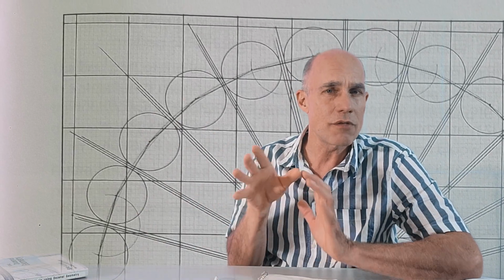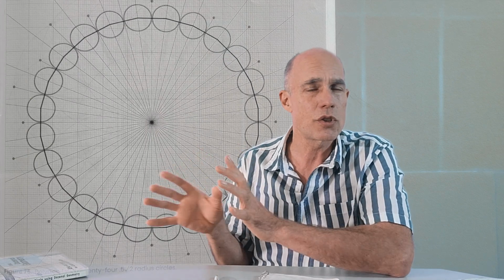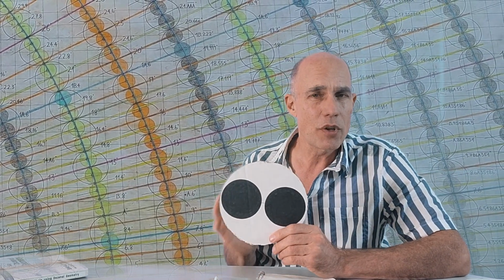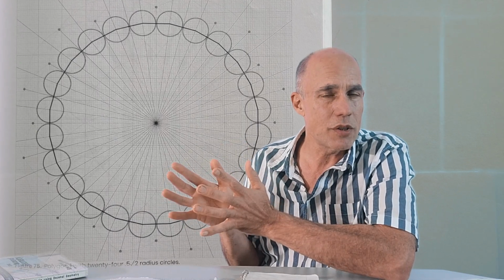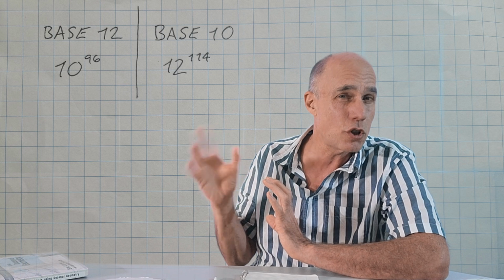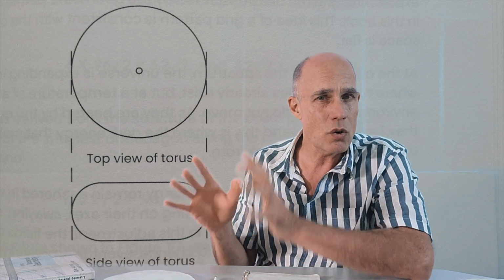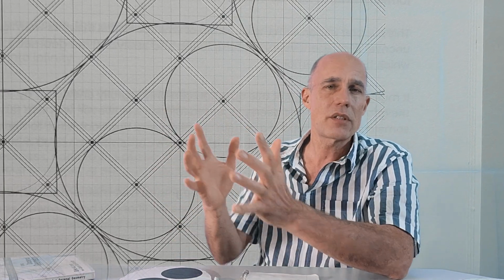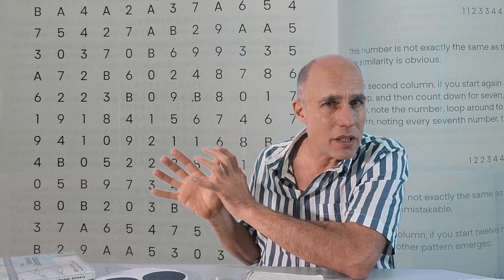The Base-12 Book Club: Episode Eight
Welcome to a journey that promises to reshape our understanding of mathematics, geometry, and the very fabric of our universe. This video is the eighth in a series dedicated to exploring the implications of my book: "Understanding Base-12 Math, How to Draw the Perfect Circle using Dozenal Geometry."

 Here, we embark on a quest not just to learn, but to revolutionize how we perceive numbers and shapes, (specifically the circle), and the physical laws that govern our universe. In this series, we delve into the world of base-12 mathematics, or the dozenal system, which is a numerical framework that offers more than just an alternative to our familiar base-10.

 Dozenal geometry presents a paradigm where geometry and physics find new harmony, where the division of the circle into 360 sections reveals a pattern that unlocks secrets hidden by our conventional numerical system.

 Ultimately, base-12 matters because it reveals a path to the geometry of space-time. In the past, mathematics has been viewed as a tool to examine the chaotic workings of an immeasurable inner world. However, what if the universe itself was constructed in base-12 proportions?

 By adopting a duodecimal structure, we are potentially simplifying quantum mechanics, creating the possibility of new theories, and providing a fresh perspective on the Planck scale. We challenge the concept of infinity, suggesting a universe where every scale, from the cosmos to the quantum, can be understood within a finite, measurable framework.

 This revolutionizes how we approach a core concept in both physics and mathematics, moving away from the paradoxes of the infinite to a more tangible reality.

 By adopting base-12, we have the potential to transform education, making complex mathematical concepts more accessible and intuitive, aligning with natural patterns in nature and potentially simplifying scientific education.

 This video series is not just about explaining the book; it's also about fostering a community of explorers, thinkers, and innovators.

 We are going to explore the concepts presented in the book, diving deep into each chapter. We will discuss base-12 geometry, the 360-degree circle, and how these concepts redefine our understanding of π and other irrational constants.

 I'll be addressing questions and discussing your comments, evolving this exploration together with you, making this series interactive and dynamic.

 We aim to inspire a movement towards integrating base-12 into mainstream mathematics, physics, and beyond, potentially leading to technological and scientific breakthroughs.

 I feel the study of base-12 mathematics and geometry is the beginning of something monumental. This series isn't just about learning; it's about being part of a shift that will redefine how we teach, think, and innovate in mathematics and science. By engaging with this content, you're not just a viewer; you're a pioneer in what might become a pivotal moment in human intellectual history.

 "Understanding Base-12 Math, How to Draw the Perfect Circle using Dozenal Geometry" is more than a book; it's a catalyst for change. Available for purchase at dozenalmath.com, this book serves as your guide through this series.

 Each video will correspond to sections of the book, providing visual and auditory explanations, making the content accessible to all.

 We live in a time when physics is in a crisis, while paradoxically, technology is advancing at an unprecedented rate. The tools we use to understand our universe must evolve.

 Base-12 mathematics is that evolutionary leap, offering solutions to problems that have puzzled scientists for centuries, from the nature of infinity to the structure of the universe itself.

Together, we can explore, understand, and change how we see the world.

Thank you for being part of this groundbreaking journey. Let's redefine mathematics, one video at a time.